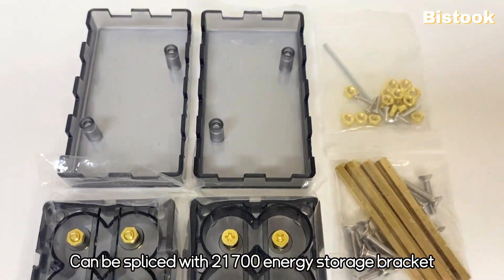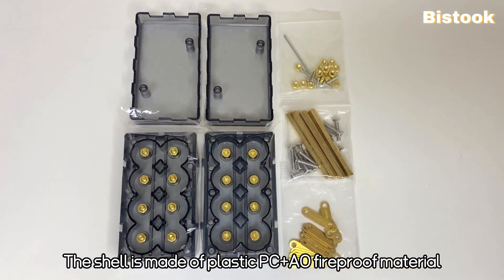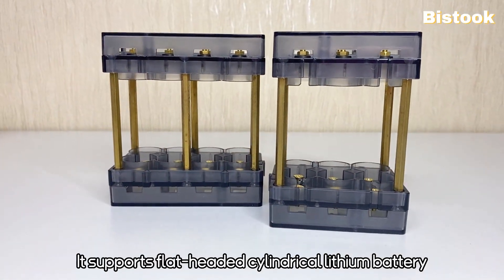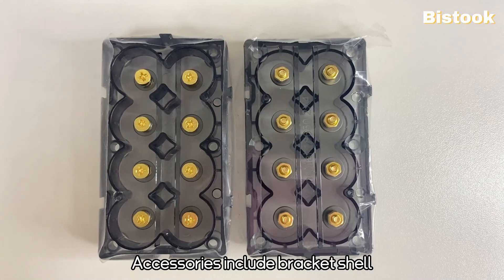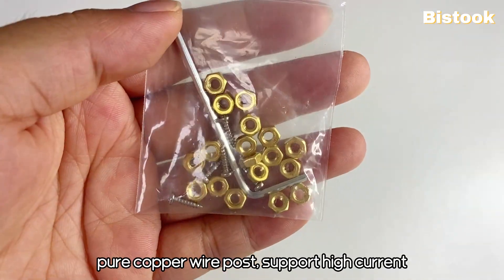Making power bank using DIY solderless Battery Holder Energy Storage shell kit!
What is a DIY Battery Holder Energy Storage Bracket? An energy storage bracket refers to a support structure that allows for the parallel and series connection of multiple batteries. It supports high current and is designed for high-capacity energy storage.

The bracket comes in various configurations, allowing users to freely assemble according to their specific electronic needs within the acceptable range of the storage bracket.

It offers easy installation and can be used in conjunction with protection boards to meet different power requirements.

18650 DIY energy storage kit:
2*4 slots configuration:
1S8P (3.7V), 2S4P (7.4V), 4S2P (14.8V), 8S1P (29.6V)
2*3 slots configuration:
1S6P (3.7V), 2S3P (7.4V), 3S2P (11.1V)
21700 DIY energy storage kit:
2*4 slots configuration:
1S8P (3.7V), 2S4P (7.4V), 4S2P (14.8V), 8S1P (29.6V)
2*3 slots configuration:
1S6P (3.7V), 2S3P (7.4V), 3S2P (11.1V)
Package accessories:
Black Shell, Brass, Stainless Steel Fasteners, Pure Copper Pillars,

*Please Check diagram in the video.